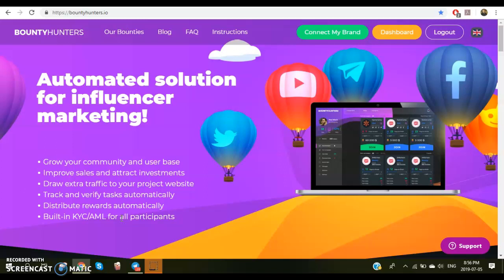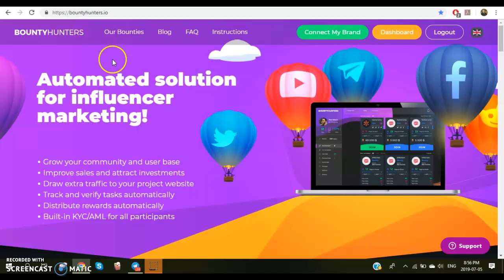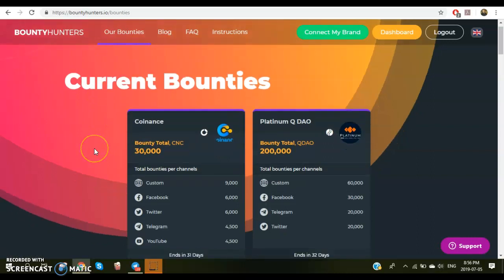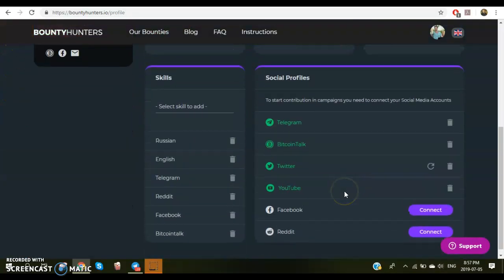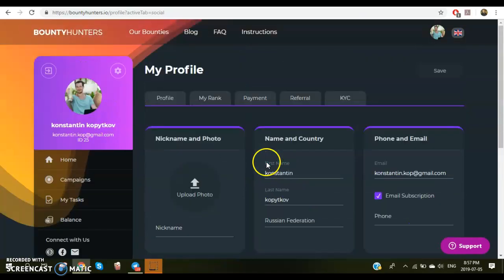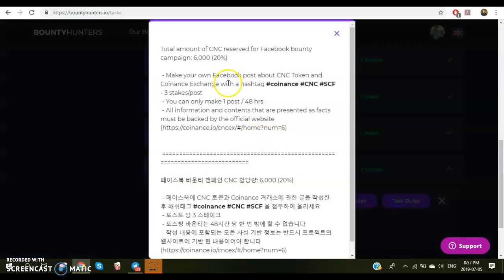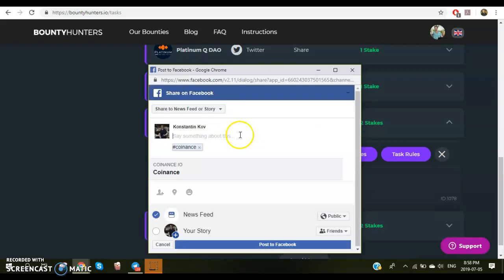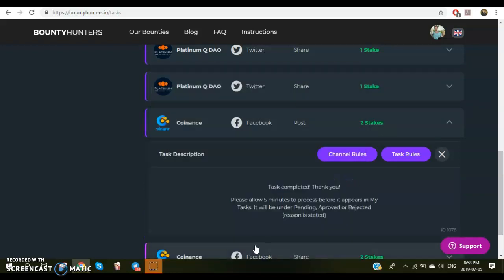BountyHunters Facebook app verification